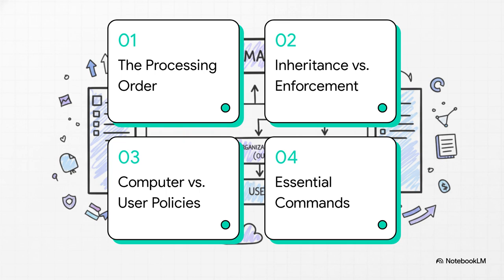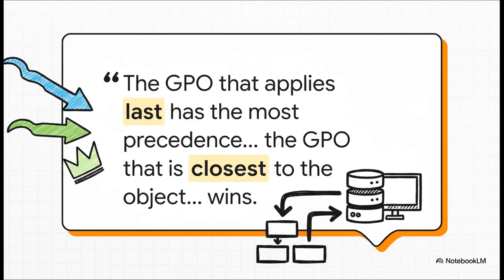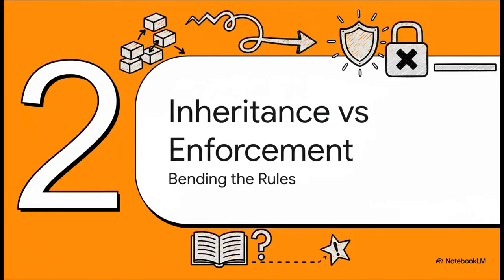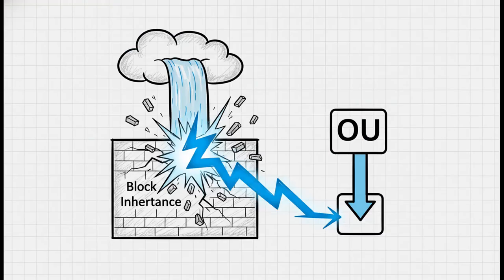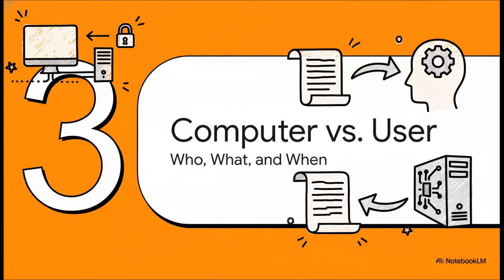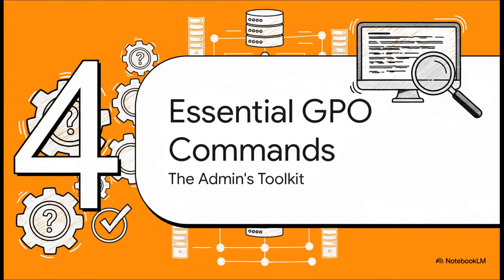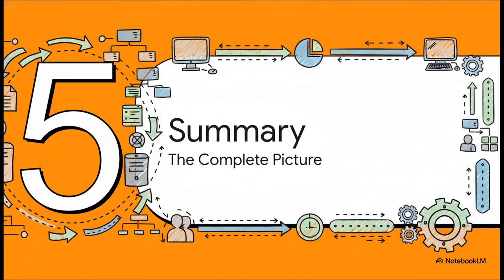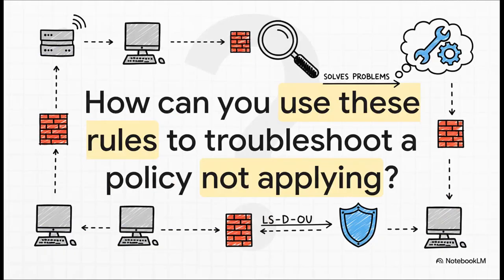Mastering Group Policy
Ad - Final - 2026